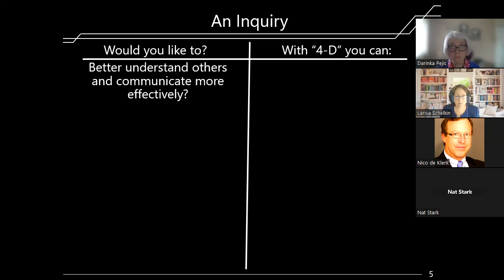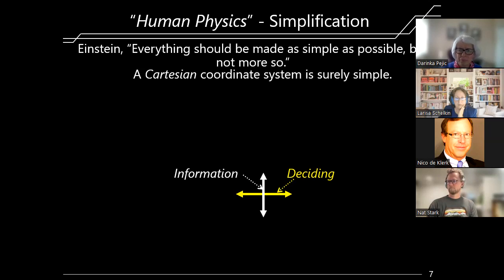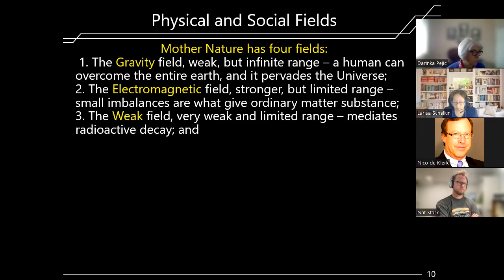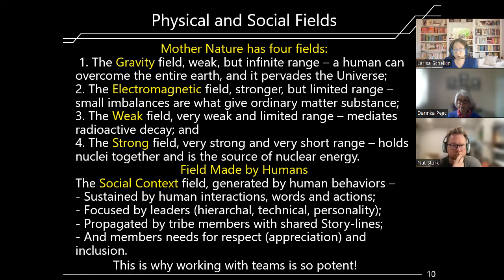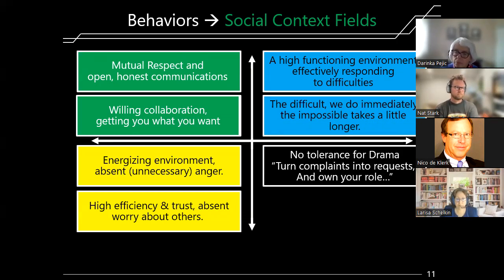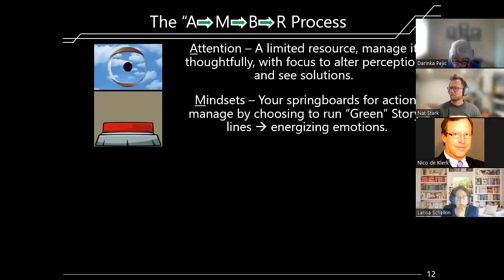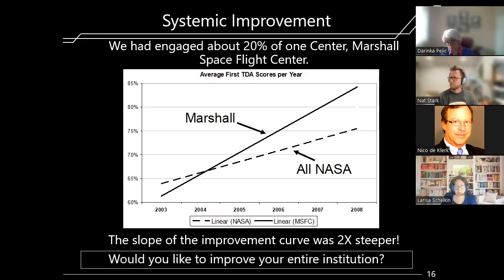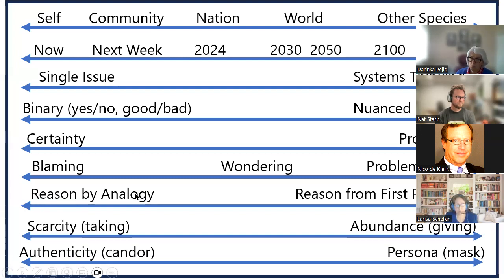Workshop Class 30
New Slides explaining 4-D more clearly